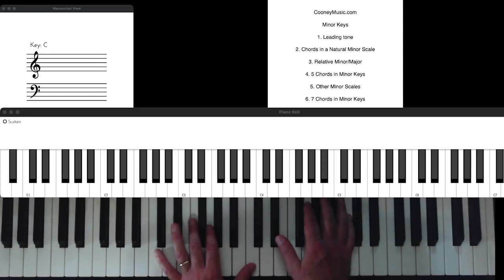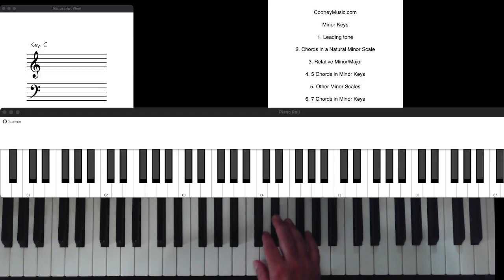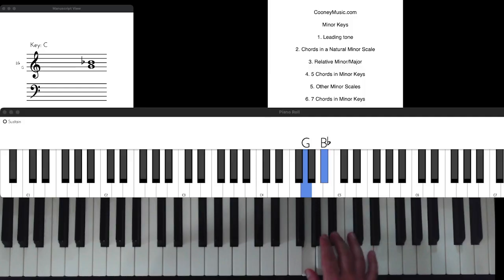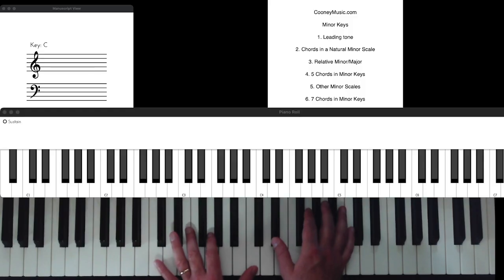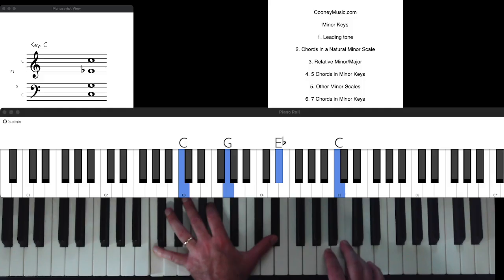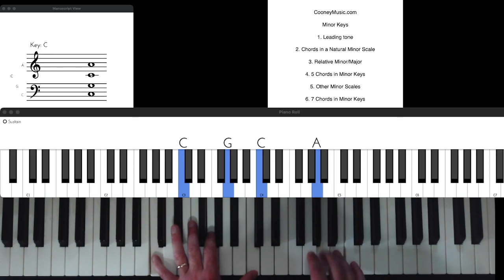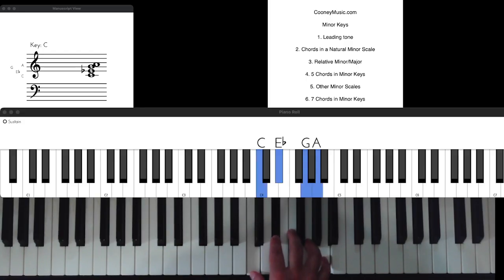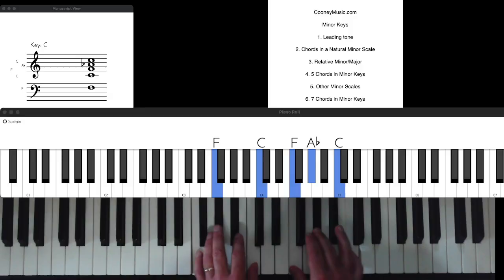8. Exploring Minor Keys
The eighth in a series of videos about exploring harmony at the piano. This video discusses some of the idiosyncracies of minor keys, especially when it comes to the 5 chord.

This series explores many aspects of harmony at the piano from chord voicings and chord progressions to practice strategies and tips for improvisation. It begins at a beginner level with basic information about triads, major and minor chords, and the like and proceeds to explore increasingly complex topics found in jazz piano playing and other genres. Many of the ideas will be of use to aspiring jazz pianists but the harmonic language in these videos is also applicable to playing, composing and improvising in classical, pop, gospel and other styles of music.

See CooneyMusic.com for more information.